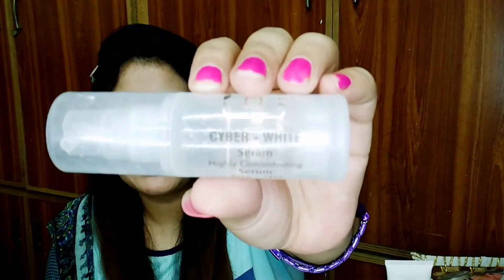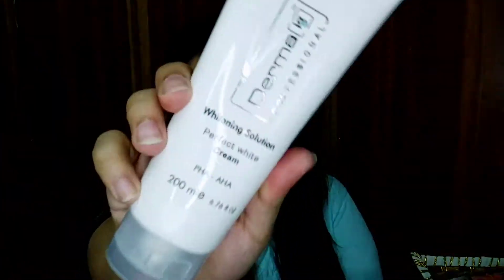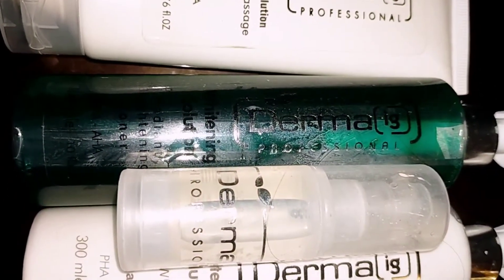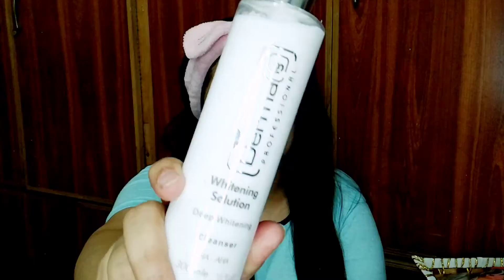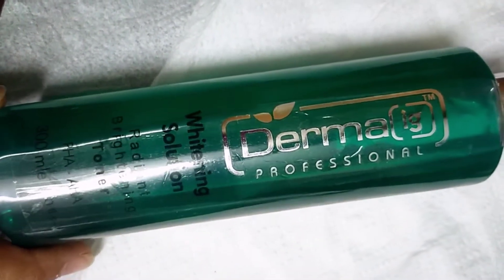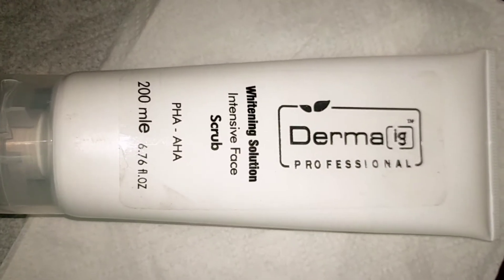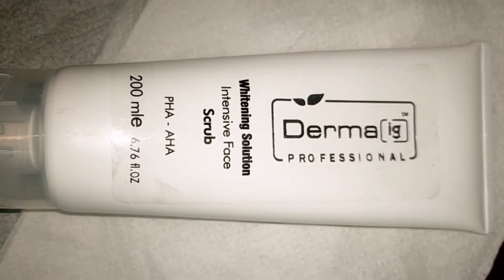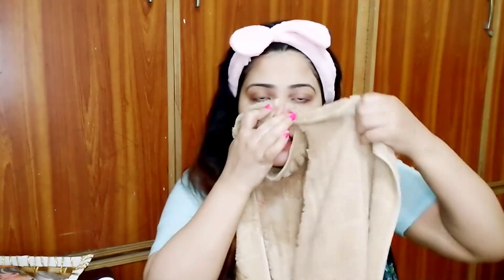Derma ig advance whitening treatment facial honest review with detail | live demo by | Alina umer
Derma ig is a facial that can b use on normal skin as a basic facial but at the same time you can use it as advance whitening treatment if you have melasma, freckles, dark spots, hyperpigmentation aur mature skin .
In this Facial you will get 6 products for basic facial and 7 products for advanced whitening treatment.
Note ❗ cyber white serum only can be used in advance whitening treatment not in basic Facial...
this is a perfect facial for saloon and home as well.
whitening solution
Whitening cleanser
perfect white cream
these 3 products can b used on daily basis

for discount use my code
"Alina Umer"
recommended 👍🏻💯
perfect whitening
for young to mature skin